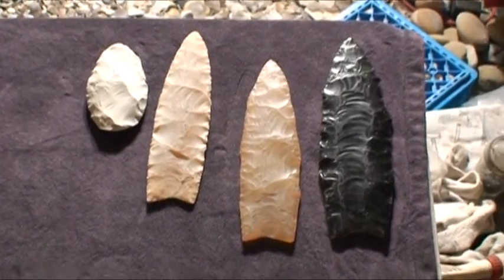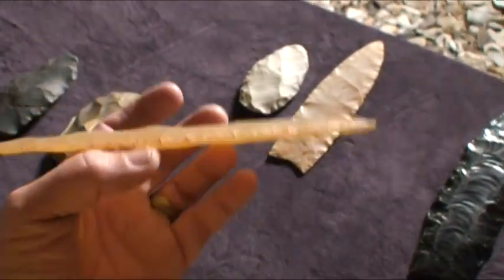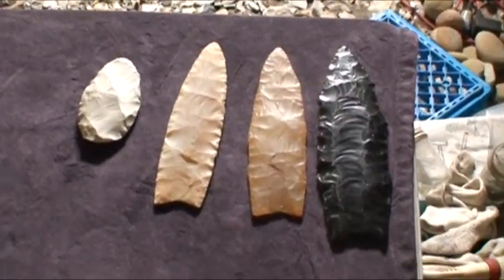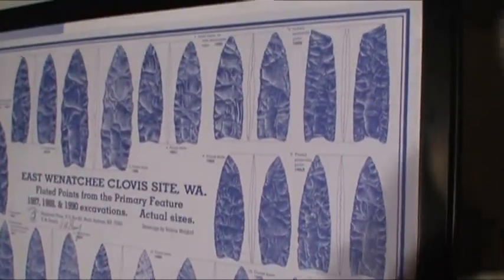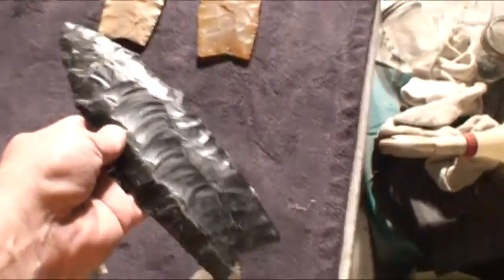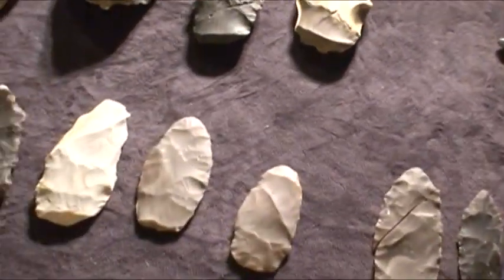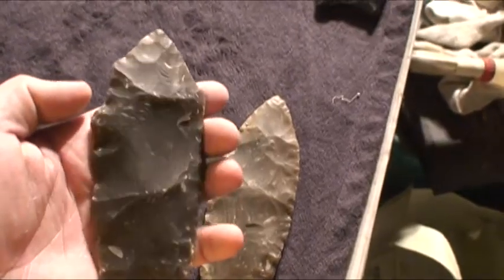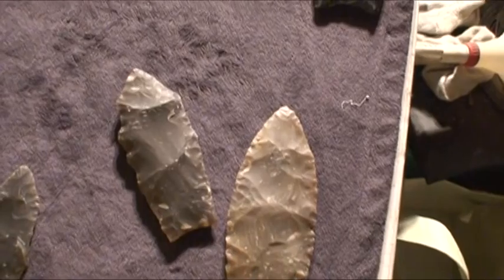Clovis Technology Nub Theory (hammerstone) 1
My explanation of why the "nubs" are on some Clovis points and Clovis reduction methods using overshot technology with aboriginal tools.